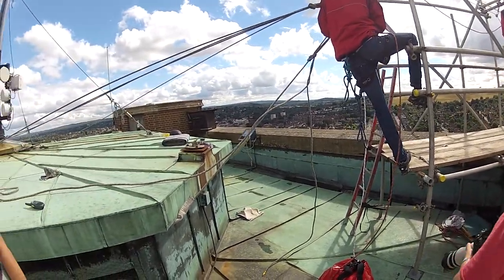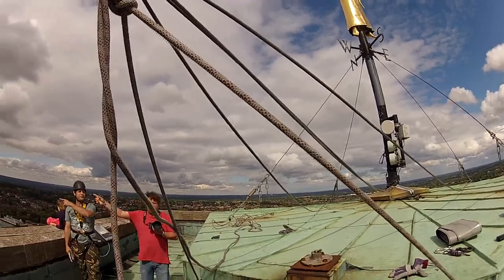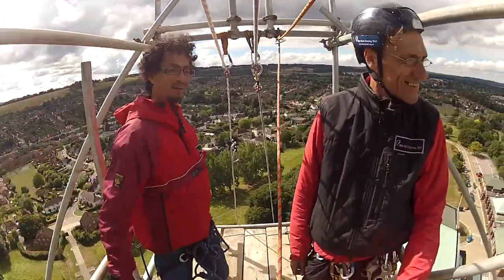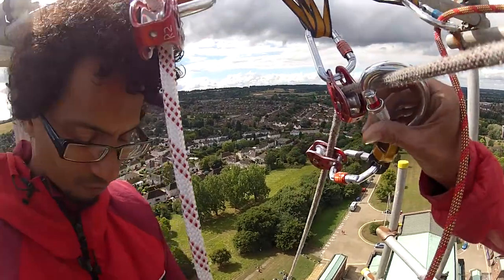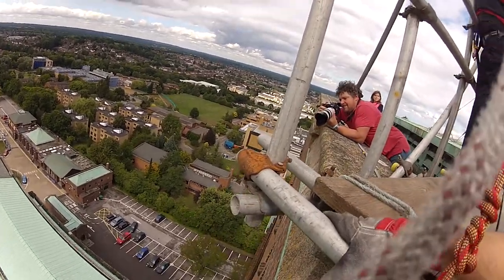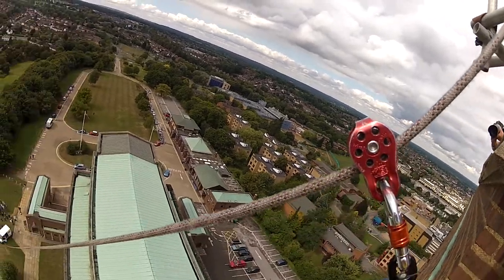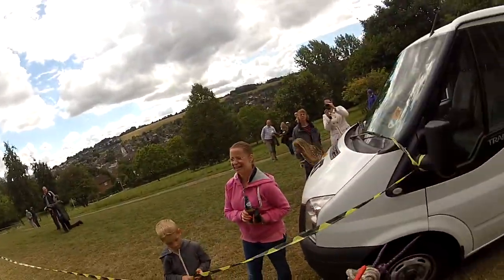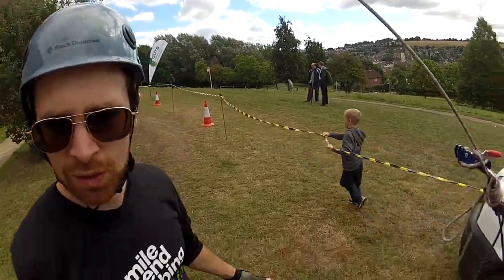Guildford Cathedral Abseil 2013 headcam